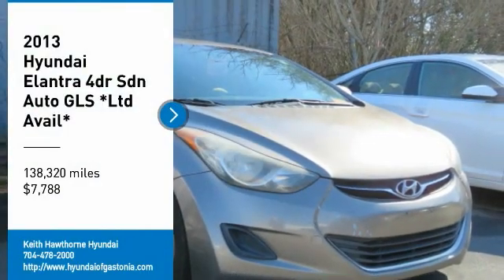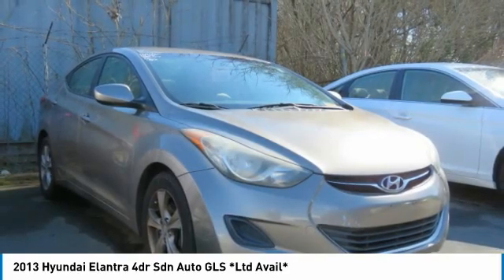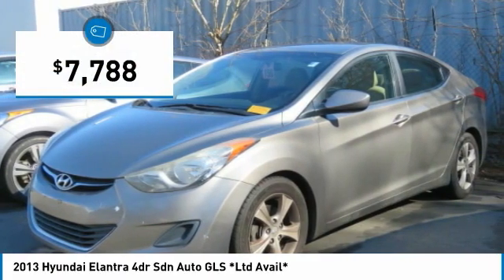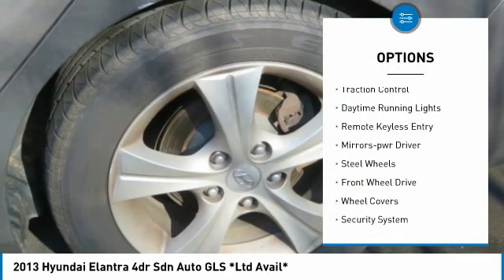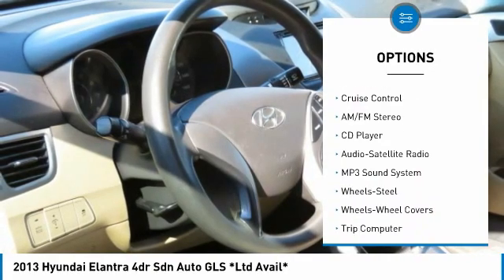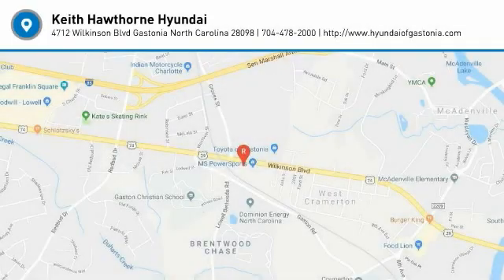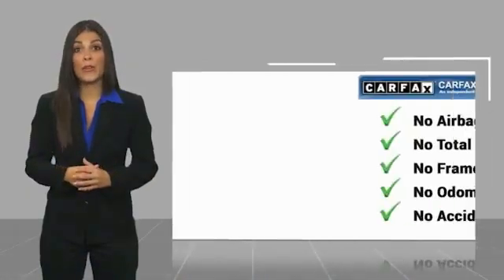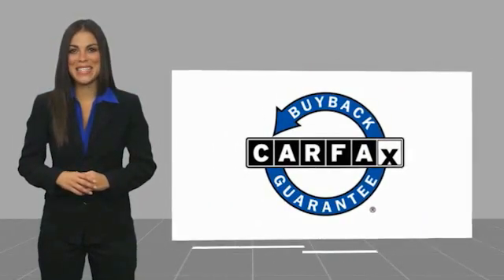2013 Hyundai Elantra 9020B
2013 Hyundai Elantra 4dr Sdn Auto GLS *Ltd Avail*

FUEL EFFICIENT 38 MPG Hwy/28 MPG City! GLS trim. CD Player, iPod/MP3 Input, Satellite Radio. CLICK NOW! KEY FEATURES INCLUDE: Satellite Radio, iPod/MP3 Input, CD Player. MP3 Player, Keyless Entry, Child Safety Locks, Heated Mirrors, Alarm. EXPERTS REPORT: Thanks to head-turning styling, a fuel-efficient engine, a long list of standard safety features and upscale options, the 2013 Hyundai Elantra stands as a top pick for a compact sedan. -Edmunds.com. BUY FROM AN AWARD WINNING DEALER: When you are looking to shop for an incredible way to shop for a new or used car it is incredibly important that you will be able to find a dealership that is prepared to help you through the entire process. As a driver in Gastonia or Charlotte, the best place to shop for your next new or used car is none other than Keith Hawthorne Hyundai of Gastonia where we are prepared to offer you everything you could ever want in a dealership. We offer the Keith Hawthorne Advantage on all new vehicles and Fuel economy calculations based on original manufacturer data for trim engine configuration. Please confirm the accuracy of the included equipment by calling us prior to purchase.